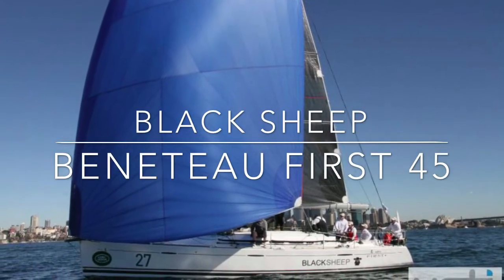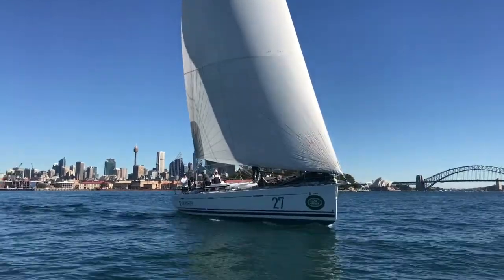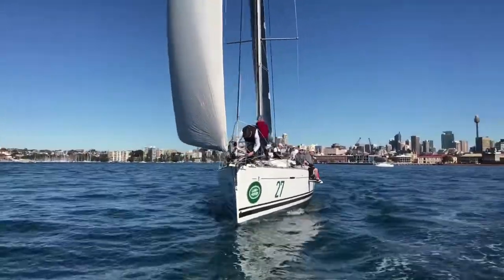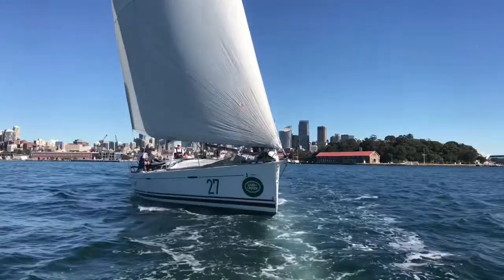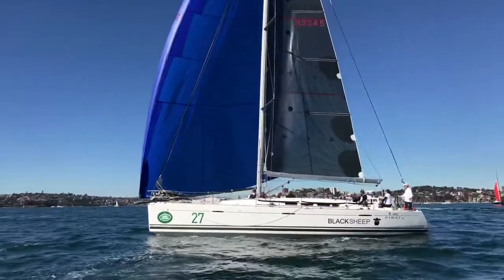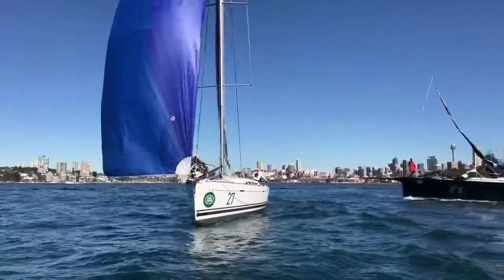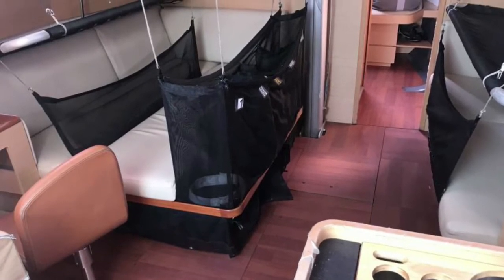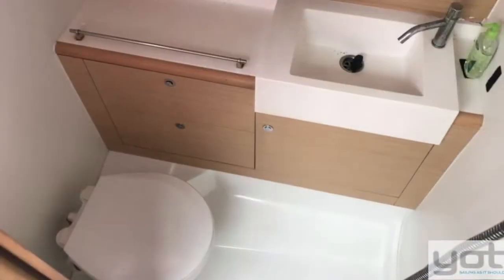BENETEAU FIRST 45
** NOW SOLD ** “Black Sheep” is a 2008 Beneteau First 45 exclusively listed with YOTI and lying in Sydney Harbour.

Black Sheep is a great example of a very well-prepared race version of the Beneteau First 45.  If you can think of an upgrade, then it’s probably been done.  Built in 2008 and race prepared for IRC, she has had full IRC race fairing, preparation and optimisation.

On her first outing, she won the IRC Race division Hamilton Island Race Week, beating the fleet of highly competitive IRC yachts and proving the IRC pedigree of this yacht.  Her upgraded alloy race rig, triple spreader with rod rigging and PBO back stay has been maintained and checked from new by Sydney Rigging Specialists.  Of late she has been fitted with a composite prodder for easy downwind sailing and fast simple reaching under her Code 0.

“Black Sheep” has been constantly optimised for the IRC rule and successfully sailed to this rating in many of the longer Bluewater CYCA races. She represents the perfect opportunity to purchase a highly competitive, safe and capable racer cruiser with the ability to win trophies under the IRC rule.

Some of her more notable results are as follows –

2017 Sydney to Southport Race -  IRC 5th Overall/ IRC 3rd Div 3
2016 Sydney to Hobart -  IRC 2nd Div 3/ ORCi 2nd Div 3
2015 Sydney to Hobart -  IRC 3rd Div 3/ ORCi 2nd Div 3
2015 Sydney to Southport Race -  IRC 5th Overall/ 1st Div 2
2014 Sydney to Southport Race -  IRC 3rd Div 3/ ORCi 3rd Div 2
2016 CYCA Blue Water Point score - IRC 5th Overall/ 2nd Div 2/ ORCi 2nd Div 2

Please contact YOTI Sydney for more information or to organise an inspection.